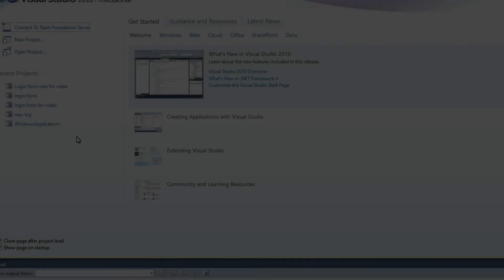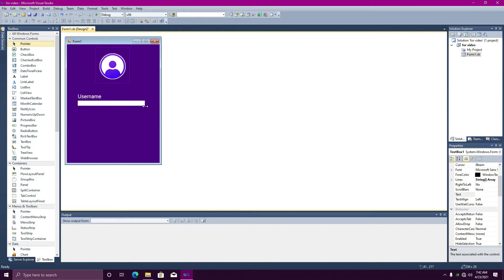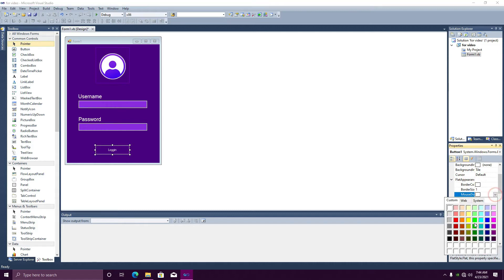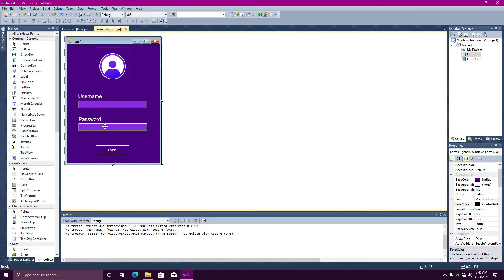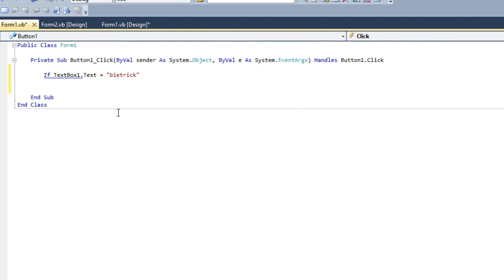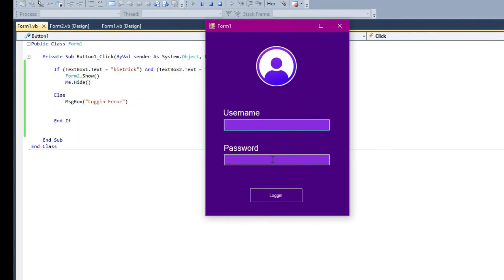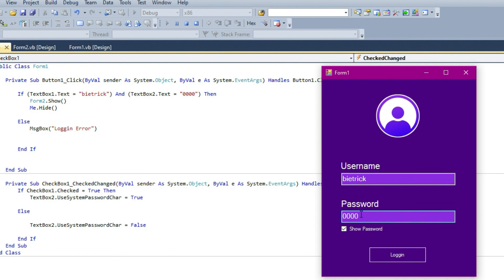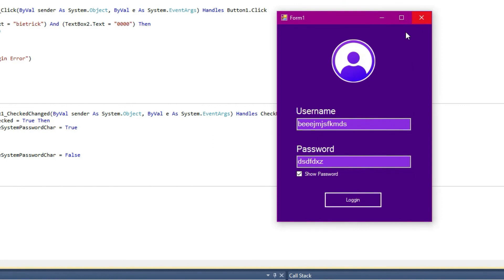How to Create a Login form in VB.NET || Without database || 2021. In Tamil.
Hello Future Programmers.

This video will help you to create a login form in VB.Net.
Then make your own best login form like me and thank me in my comment section.

Ok see you on my next video

In this channel you can learn many programming softwares in Tamil.
• HTML
• VB.NET
• C#
• JAVA
• C++

So learn All softwares in Tamil and Become a software developer.